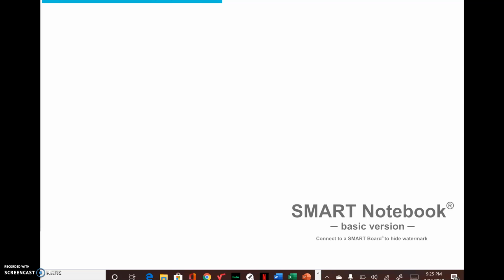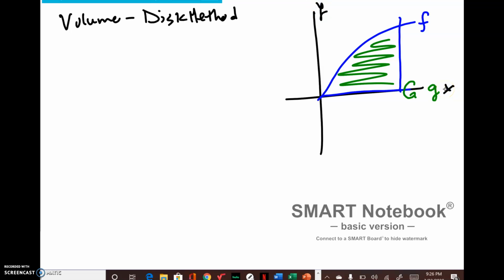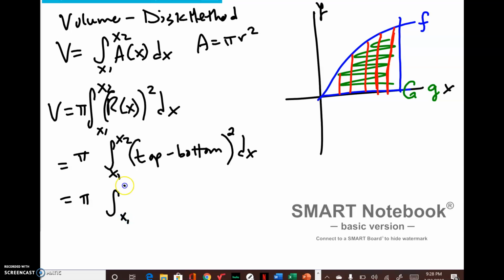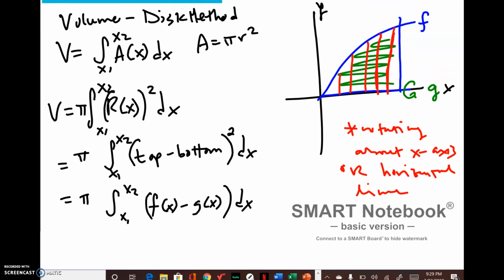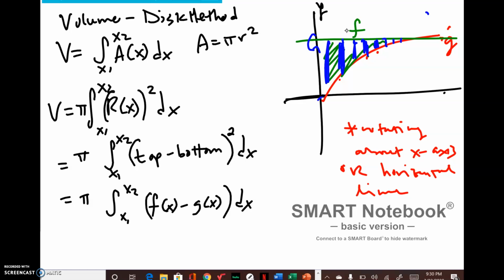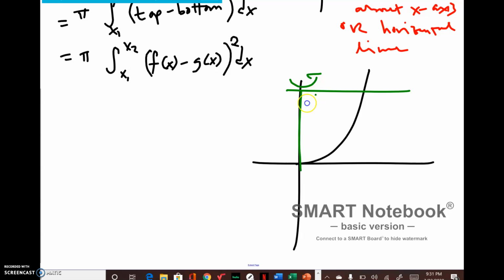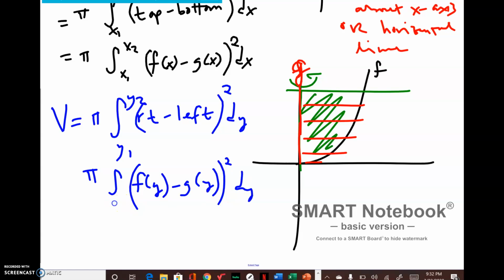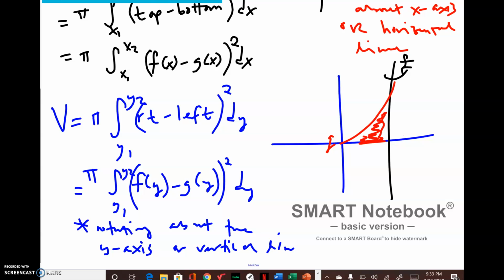Volume Disk Method